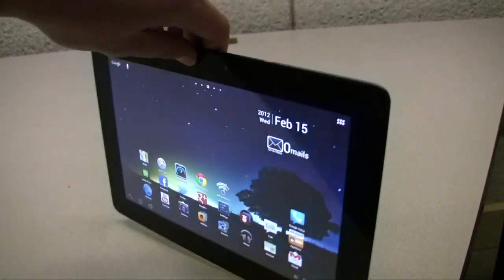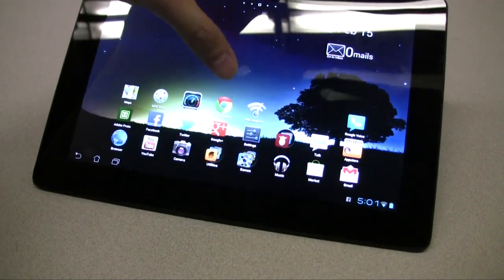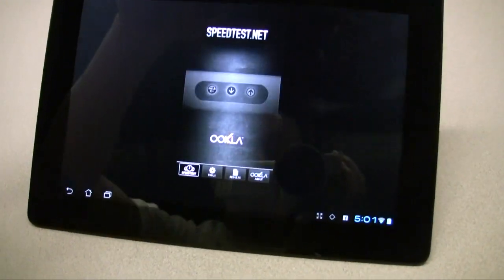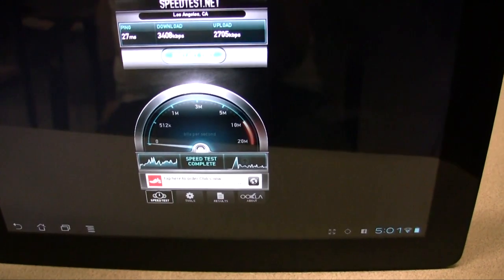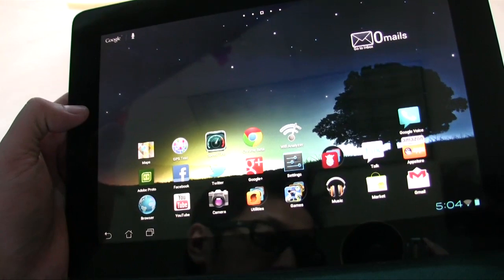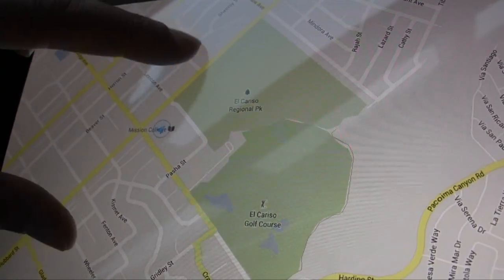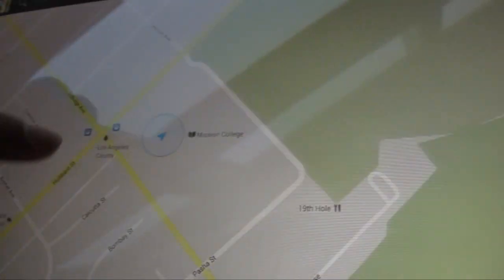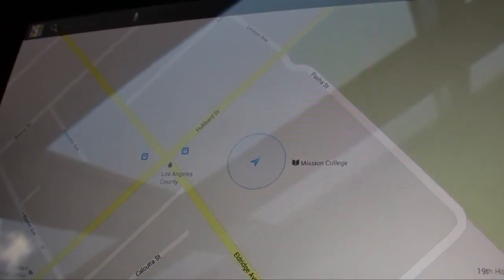Transformer Prime Modification Results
This is a follow up to the modification I did to the Prime in my other video. So far the results are good. I also want to note that the speed test I need was on a poor connection because I wanted to simulate a an environment where the wifi really needs to work. I can't really tell if the wifi is better or worse when I am standing right next to the access point.

When I tried the GPS test app it failed to see or use and GPS satellites. But I want to find out how to roll back the GPS update because in my very first video I was able to get some signal without any mod. Then after one GPS update the thing was dead. No GPS signal at all. So I want to go back to that original GPS firmaware from the ICS update. There will be another video no doubt about it!